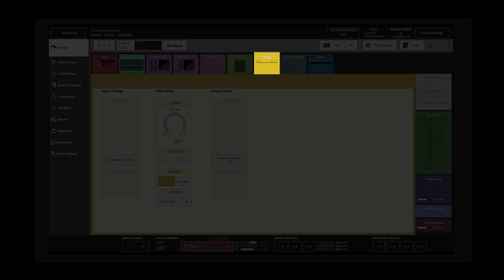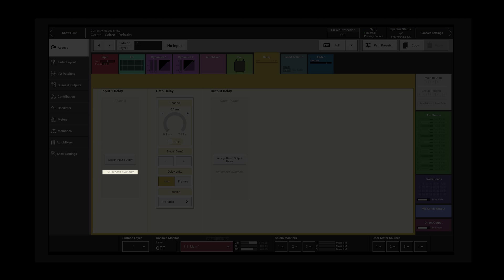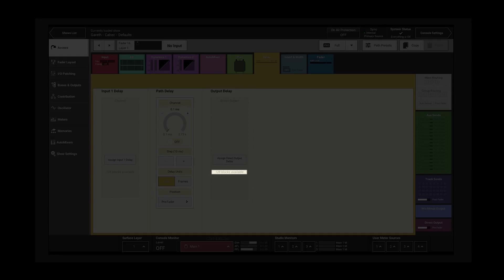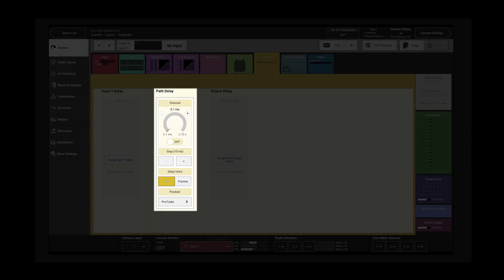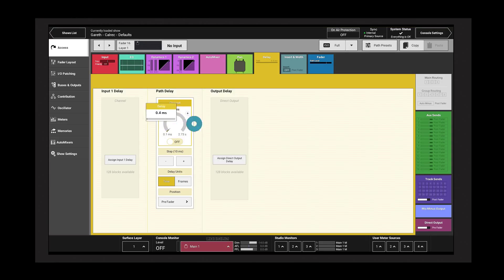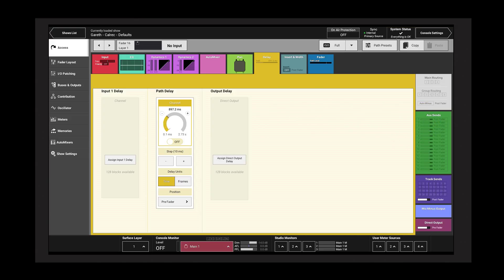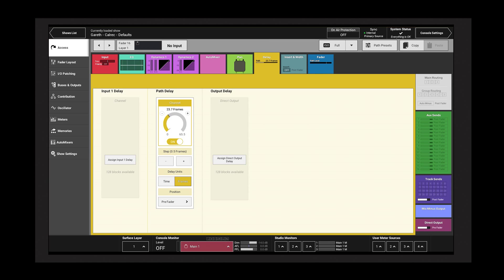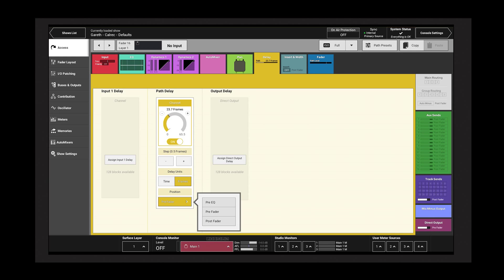Calrec Summa Tutorial 2.7.1 Delay Controls